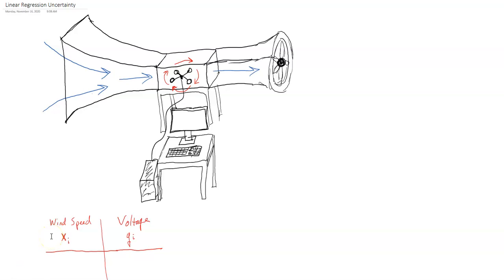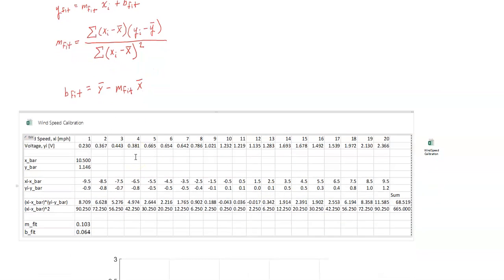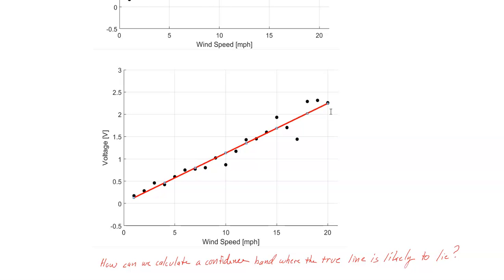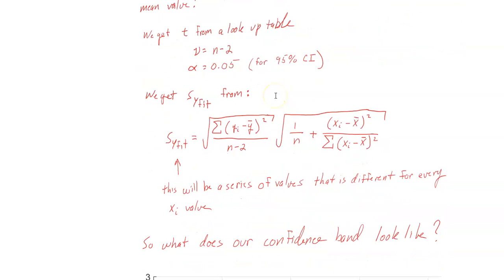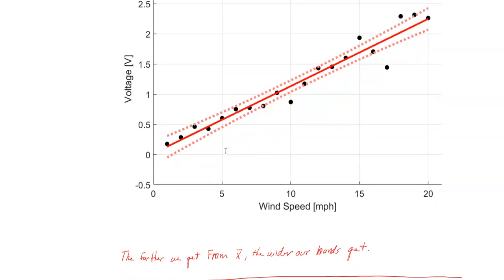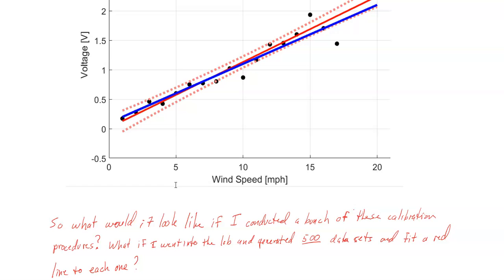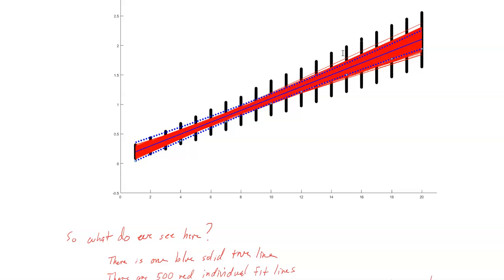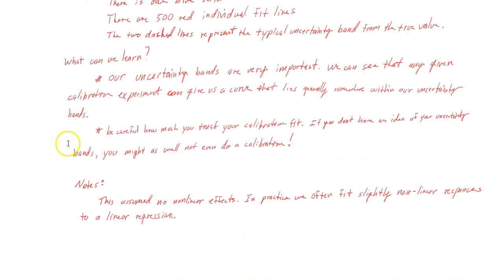Linear Regression Uncertainty